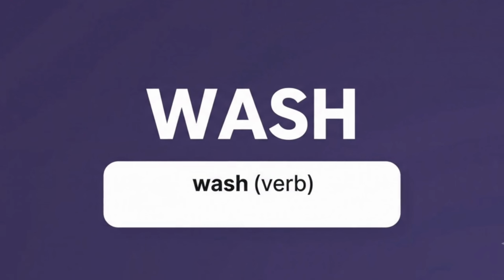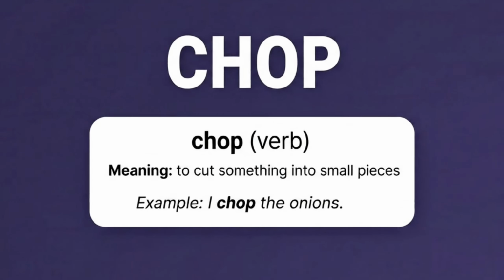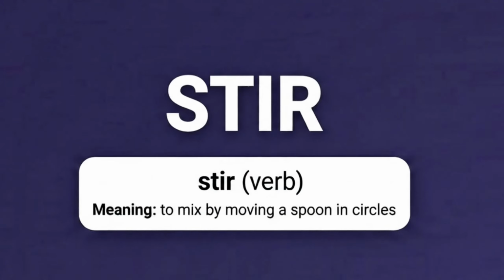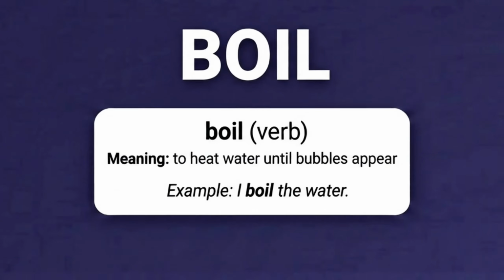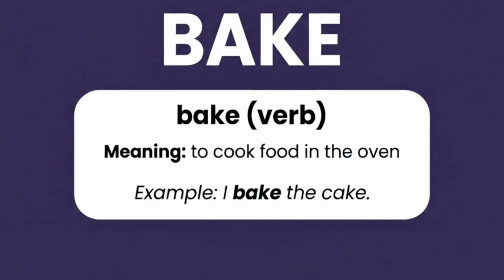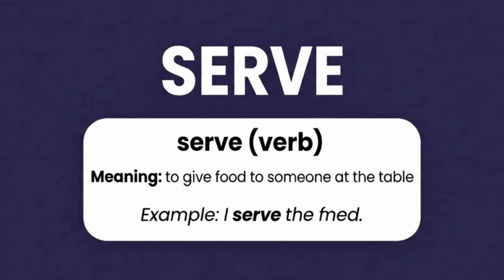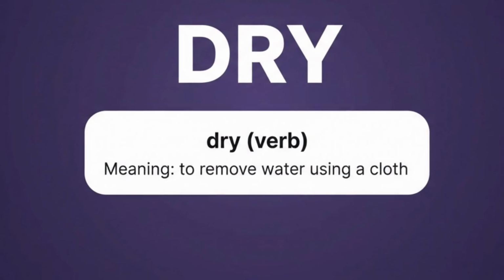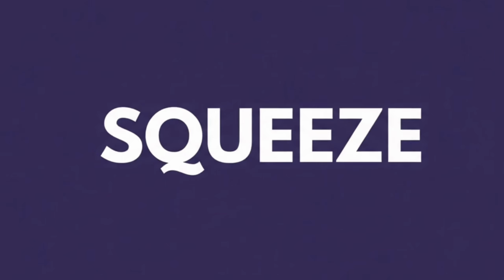20 Cooking English Sentences |Vocabulary | Listen & Repeat | English Shadowing for Beginners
Learn 20 everyday English sentences about cooking
at home! 🍳

In this video, Maya will help you practice English
with the shadowing method. Listen to each sentence
and repeat! Perfect for A1 and A2 level beginners.

✅ What you will learn:
- 20 cooking English sentences
- Important kitchen verbs
- Vocabulary with meanings and examples

🔁 How to use this video:
1. Listen to the sentence
2. Pause the video
3. Say the sentence out loud
4. Repeat again and again!

📚 Sentences in this video:
I wash the vegetables.
I peel the potatoes.
I chop the onions.
I heat the pan.
I pour the oil.
I stir the soup.
I add the salt.
I boil the water.
I fry the eggs.
I mix the batter.
I bake the cake.
I taste the food.
I serve the meal.
I set the table.
I wash the dishes.
I dry the plates.
I cut the bread.
I grate the cheese.
I squeeze the lemon.
I cover the pot.